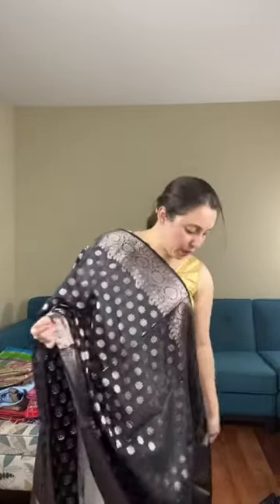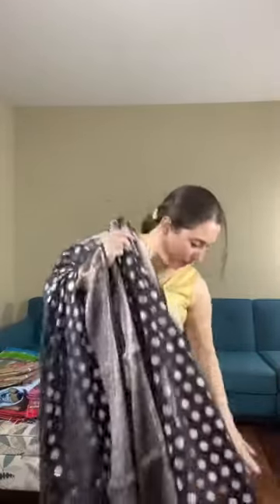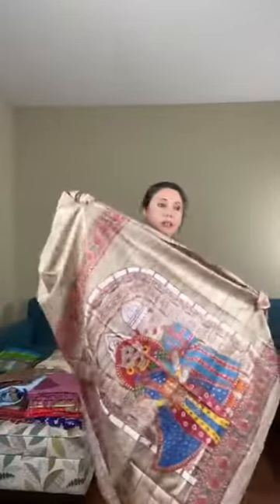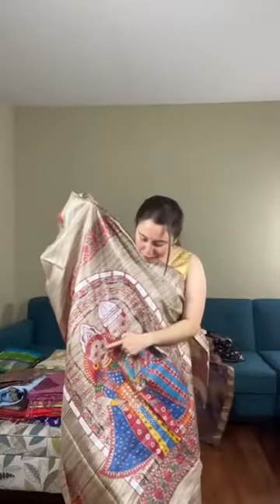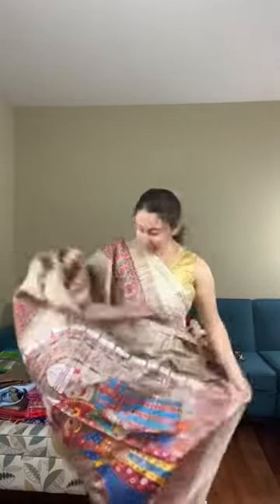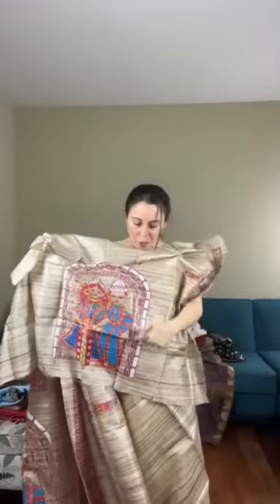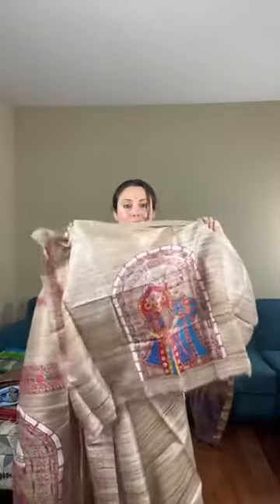Latest Saree Collection | Live Shopping | Banarasi | Cotton | Partywear | Bengal Looms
Live Saree Shopping Video from Facebook & Instagram Event Of Sep 23, 2022. All these products are available on our USA Store

USA store shipping available to - USA, Canada, Europe, Australia, New Zealand.

Latest collection of Banarasi, Kanjivaram, Cotton, Linen and Party Wear Saris.

For our viewers in India and outside of USA please visit our India store